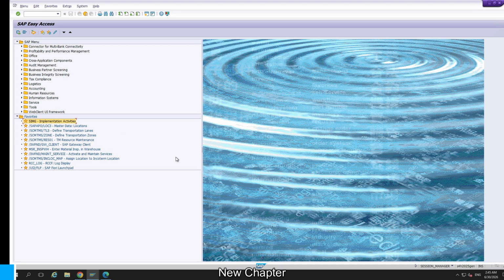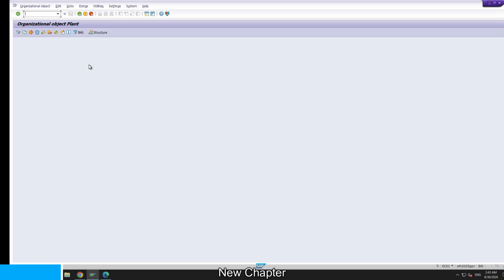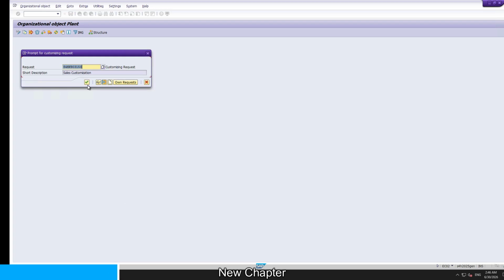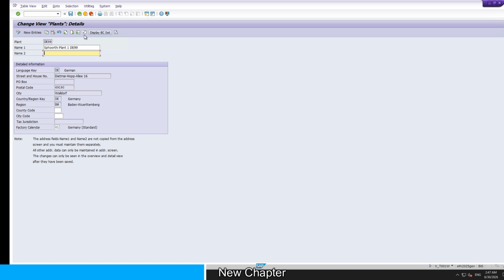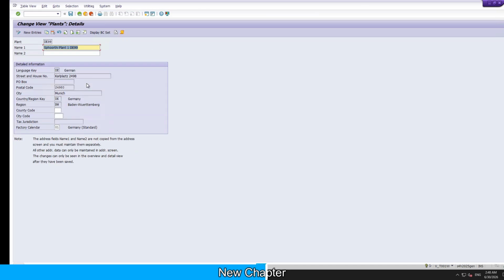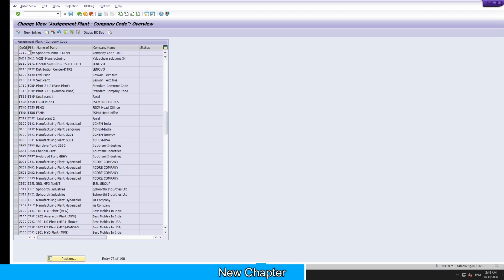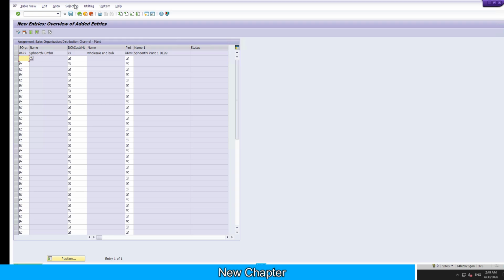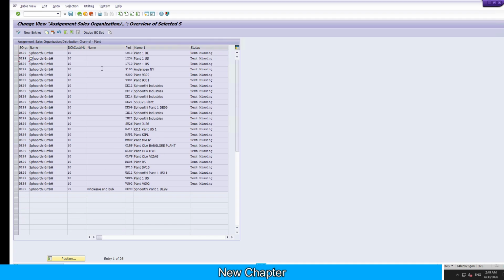SAP SD Plant Configuration | Define & Assign Plant with Real-Time Example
Define Plant & Assign Plant in SAP S/4HANA

A Plant is one of the most important organizational units in SAP. Every logistics process—whether it's procurement, manufacturing, inventory management, or sales—starts with the Plant.

Imagine a company called ABC Manufacturing.

They have:

A factory in Hyderabad
Another factory in Pune
A warehouse in Chennai

In SAP, each of these locations is represented as a Plant.

A Plant is the place where business activities happen, such as:
✔ Manufacturing products
✔ Storing inventory
✔ Processing deliveries
✔ Procuring materials
✔ Managing stock

Why is Plant Important?

Almost every logistics process depends on the Plant:

Sales Orders
Deliveries
Inventory Management
Production Planning
Procurement
MRP

Without a Plant, logistics processes cannot function correctly.

In this video, you'll learn how to define a Plant and assign it to a Company Code in SAP S/4HANA